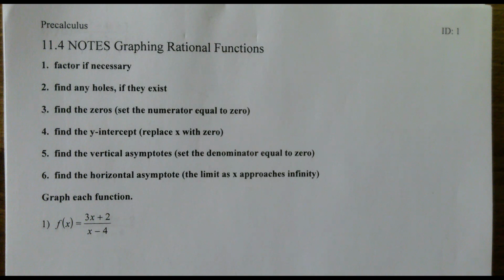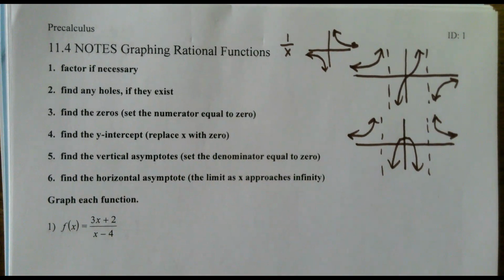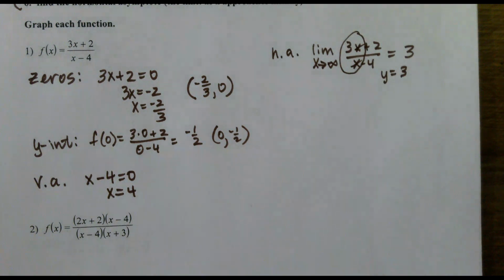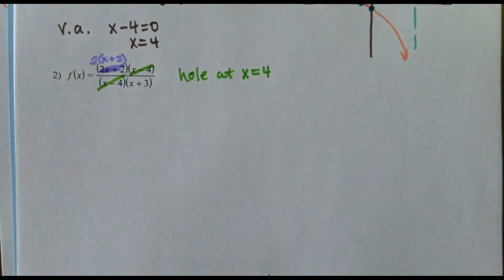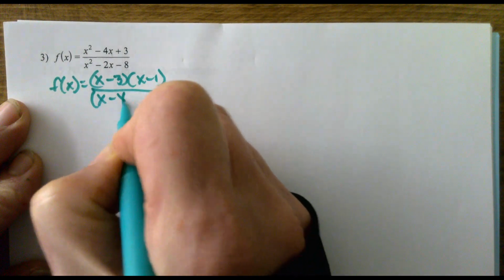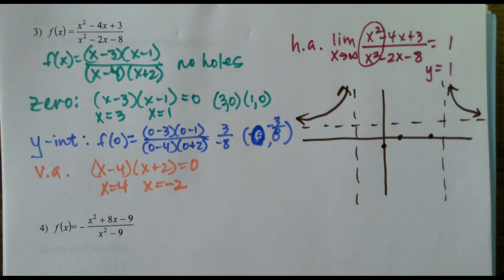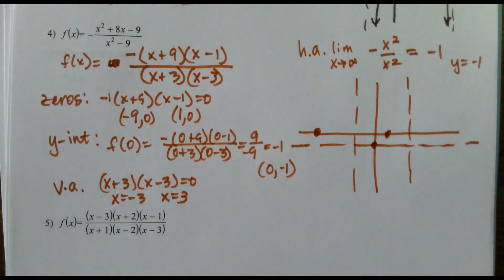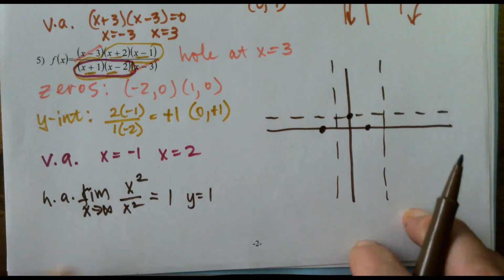PC 11.4 NOTES Graphing Rational Functions